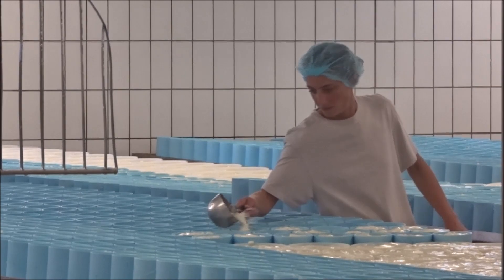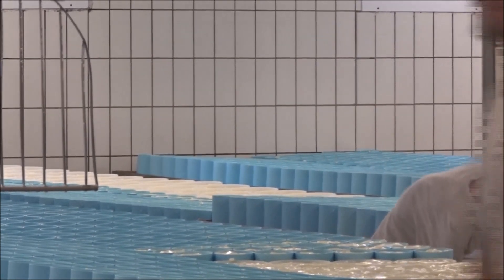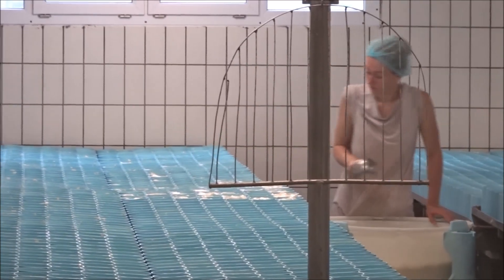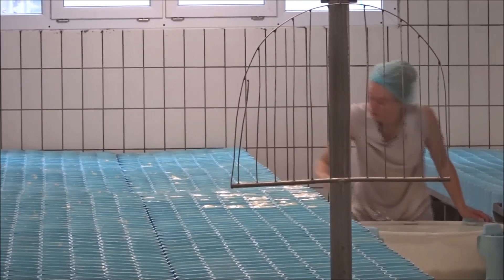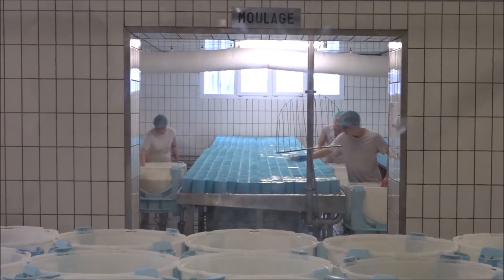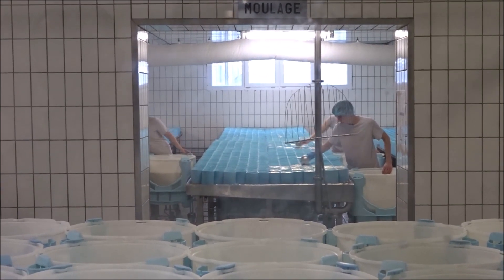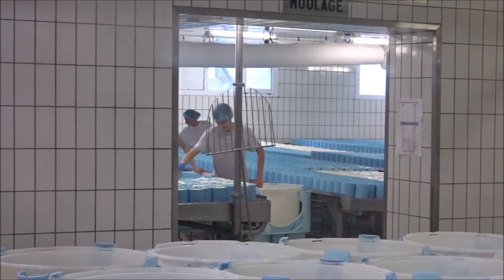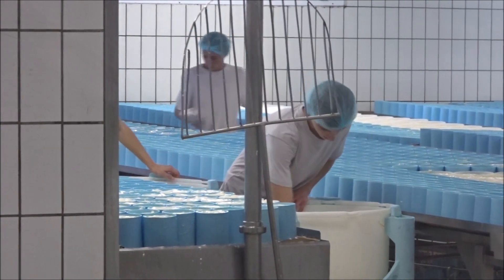Visite de la laiterie Réo de Lessay (Manche)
Dans la fromagerie Réo de Lessay (Manche), c’est l’heure du moulage à la louche. Derrière les vitres, le personnel est en plein travail. On voit le travail manuel réalisé ici.